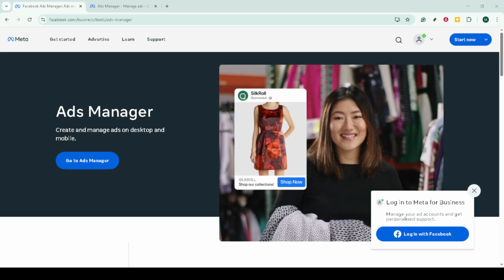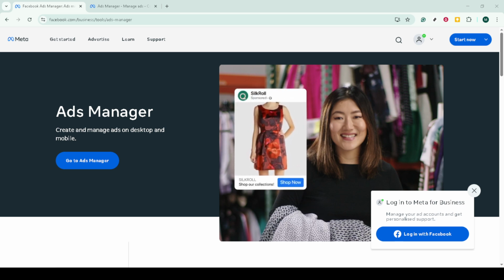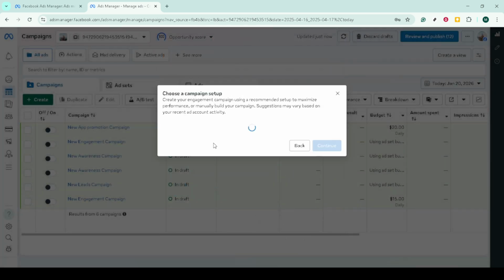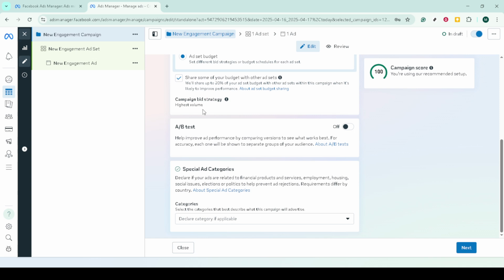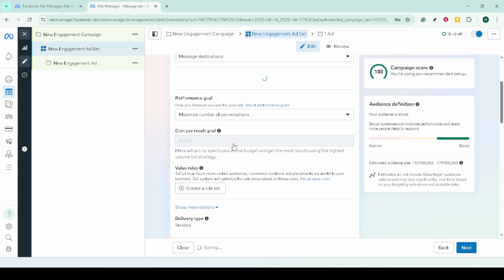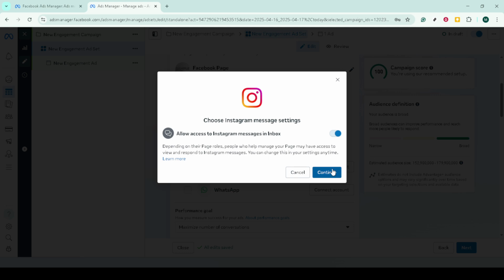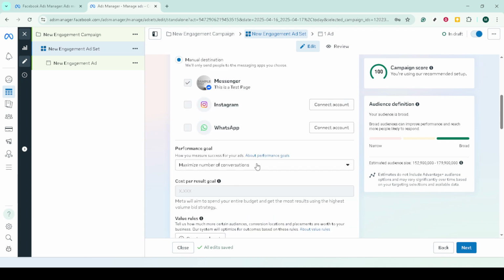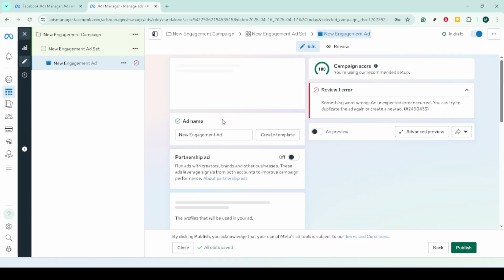Boost Instagram Post from Facebook Ads Manager:Run Instagram Ads on FB Ads Manager [Full Guide 2026]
How to Boost Instagram Post from Facebook Ads Manager: How to Run Instagram Ads on FB Ads Manager [Full Guide 2026]